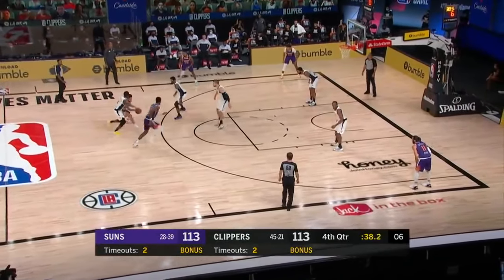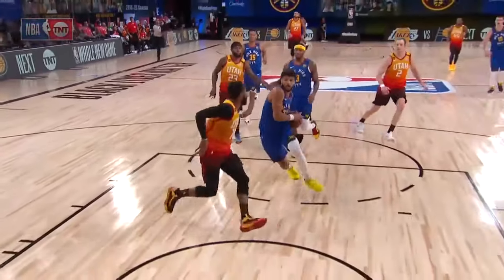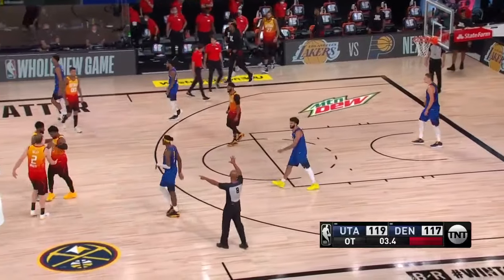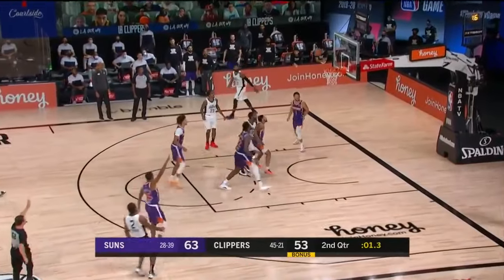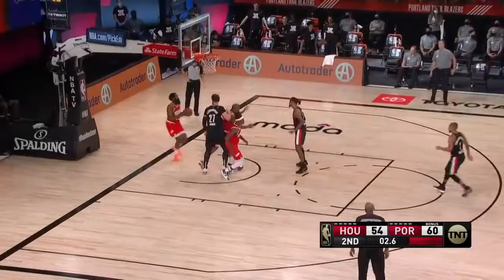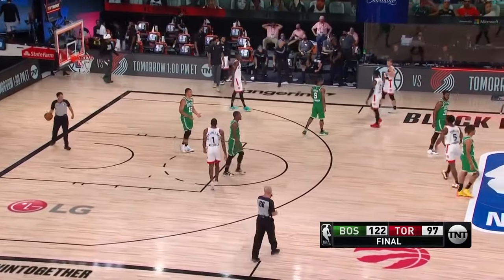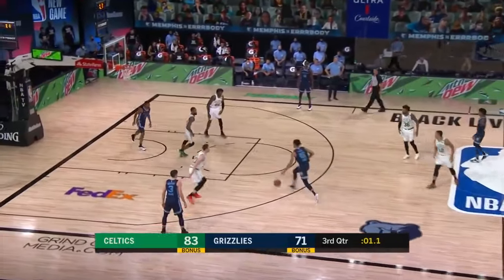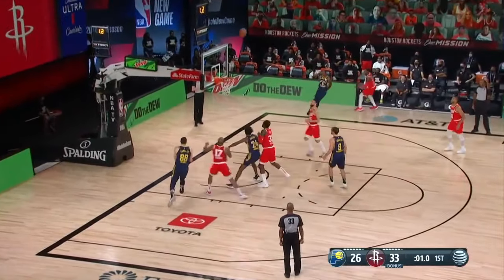NBA Buzzer Beaters Game Winners and Clutch Shots | 2020 NBA Restart Bubble Seeding Games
The best buzzer beaters game winners and clutch shots of the 2020 NBA restart bubble seeding games